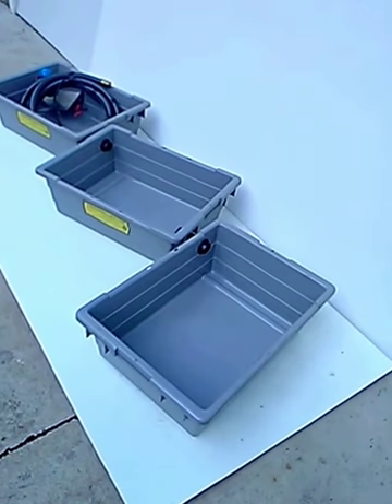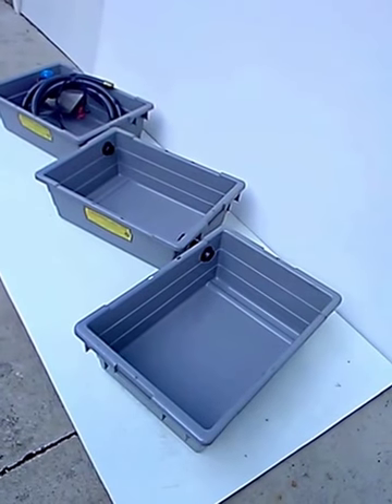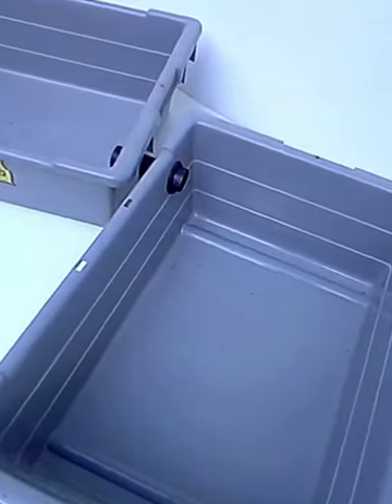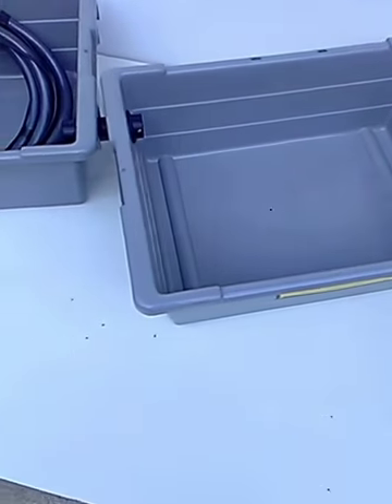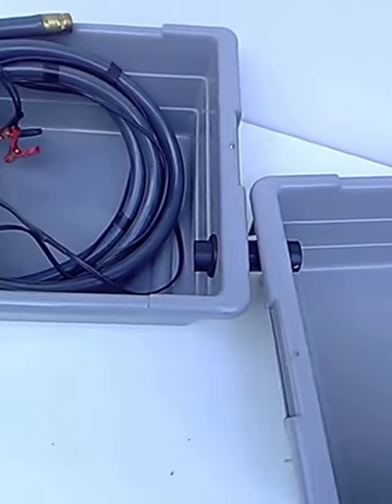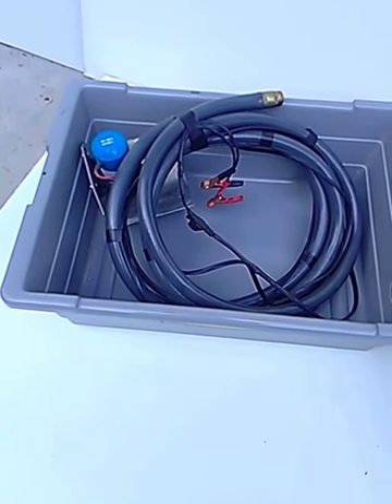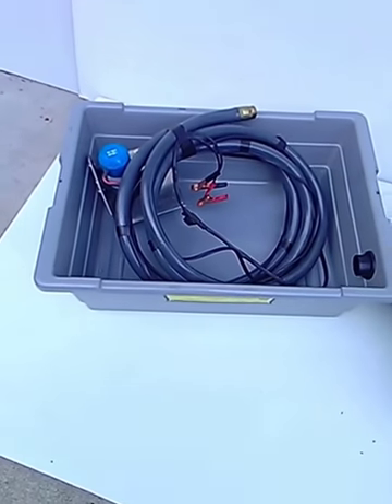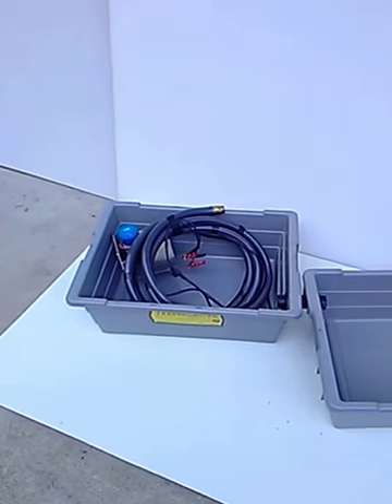Lil Gold Spinner Optional Recirculating Kit